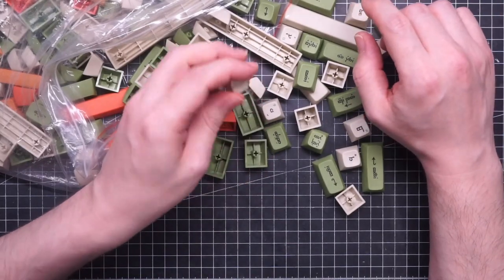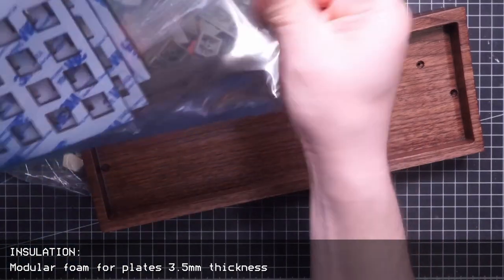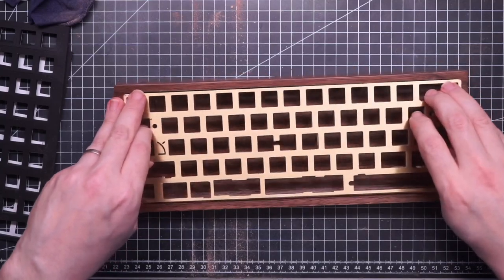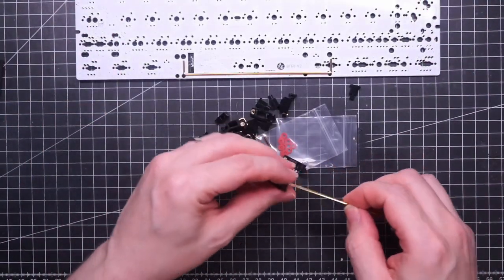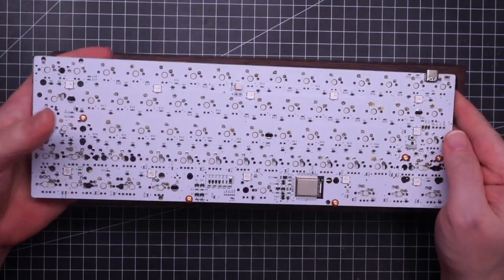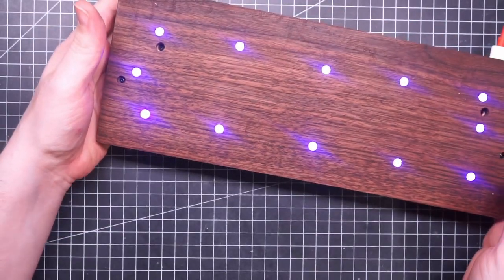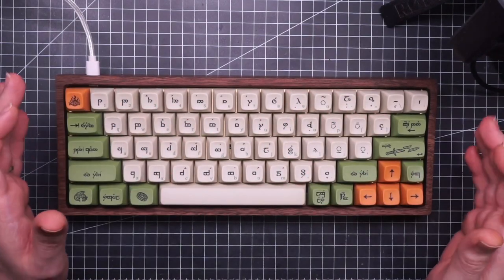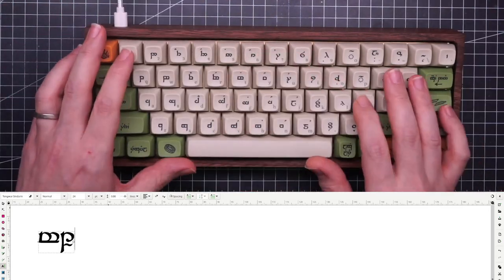Building an Elven Keyboard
You know guys by now that I just post impromptu videos, I build stuff and I happen to record what I do, but it's not prepared or scripted... so take it as it is, very "artisanal" with very little to none post processing.

Hope you like my little new Elven keyboard that I'm going to use in my cave. The desktop in my "shop" is always busy with painting stuff, 3d printing stuff, keyboard stuff. so I needed a small keyboard and this is just perfect.

The case is a KBDFans Tofu case, the PCB polarity works and the switches Box Jade.